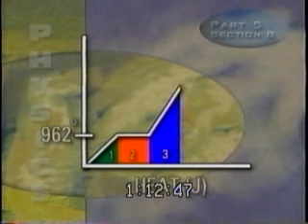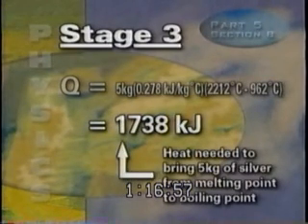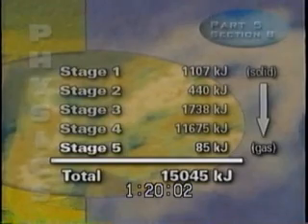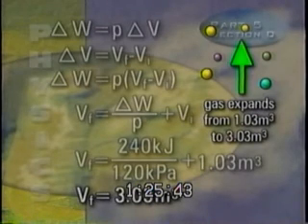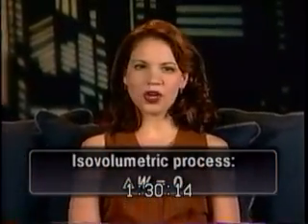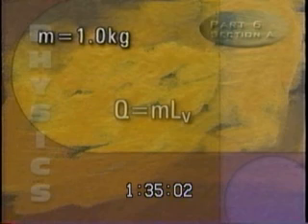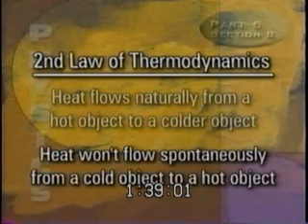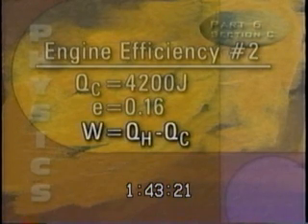Physics Part 2 - 3, Standard Deviants Physics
Standard Deviants Physics